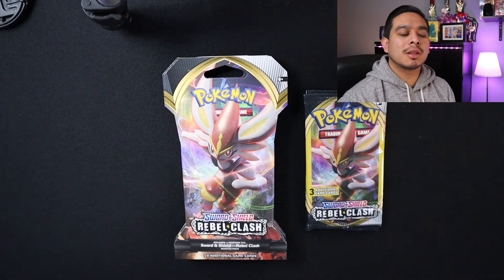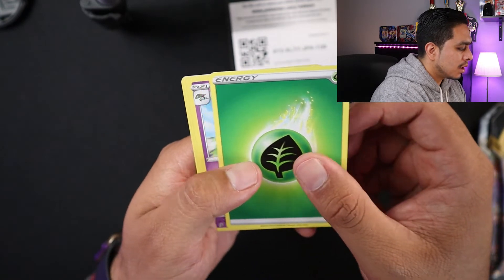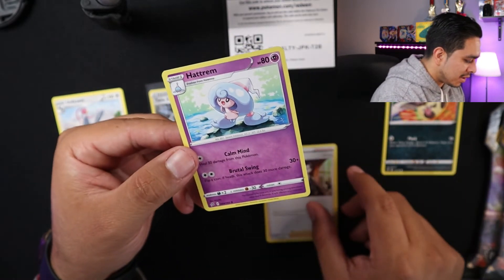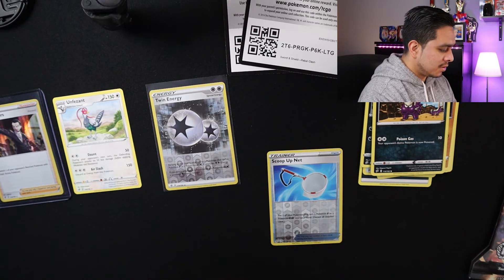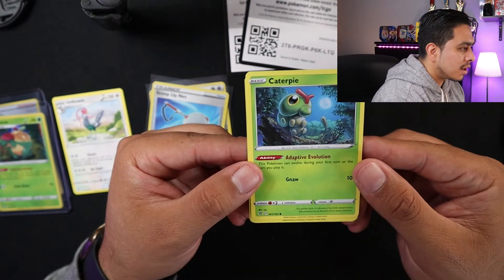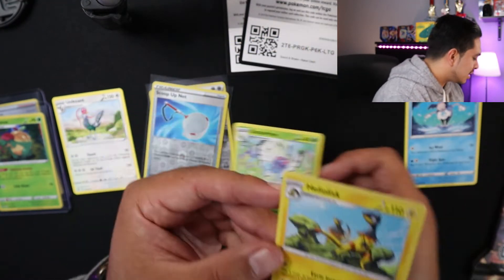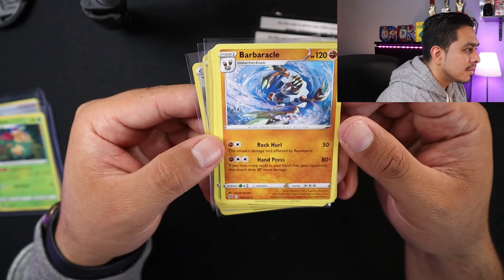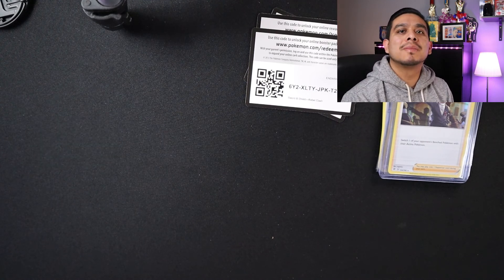POKEMON REBEL CLASH AND DOLLAR TREE REBEL CLASH OPENING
In this video I open several Pokemon Rebel Clash and Dollar Tree Rebel Clash card packs. I'm really happy I was able to pull the card Boss's Orders. It's one of the cards I am looking for in the set to now to the other ones. So like always Have A Great Day.

In case you would like to follow me on the other platforms these are the links: